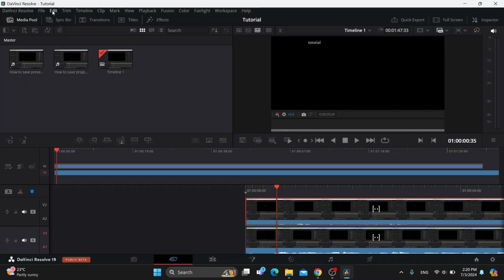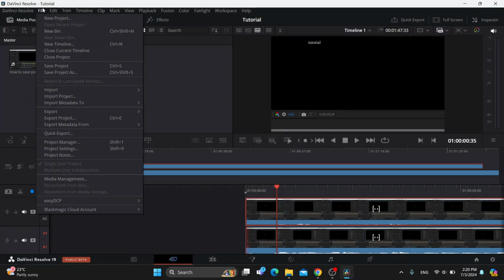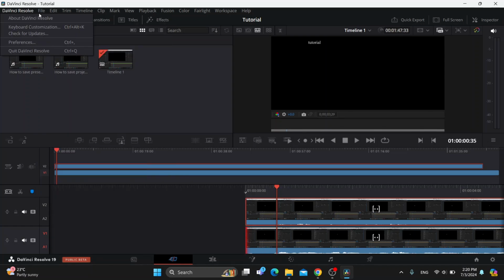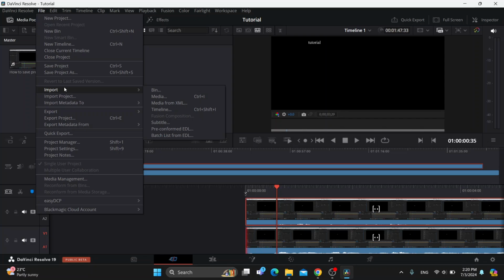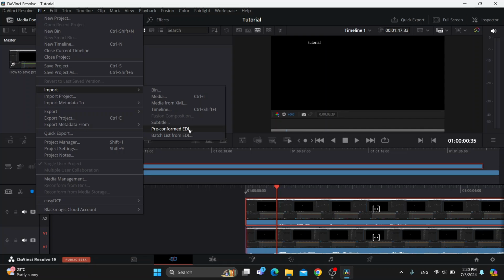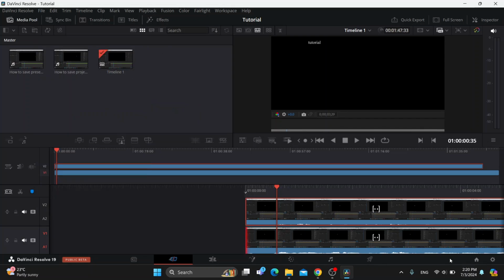How To Link Premiere Pro In Davinci Resolve Tutorial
Today we talk about link premiere pro in davinci resolve,davinci resolve,davinci resolve for beginners,premiere pro to davinci resolve,premiere pro to davinci resolve color grading workflow